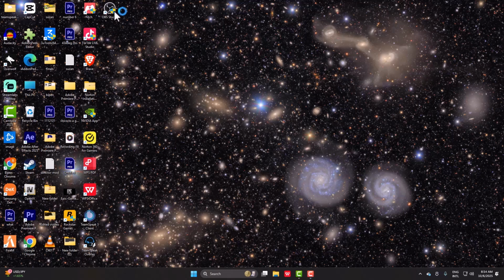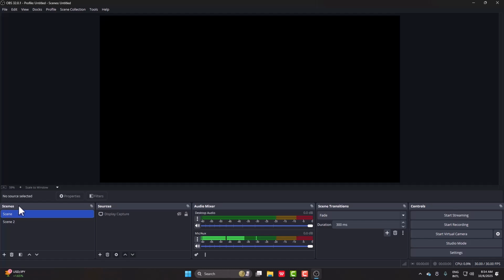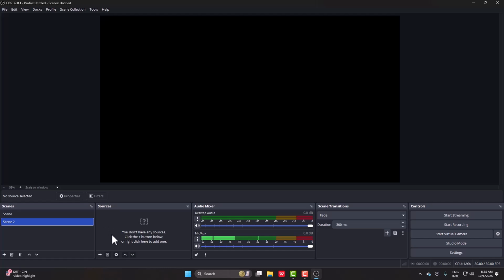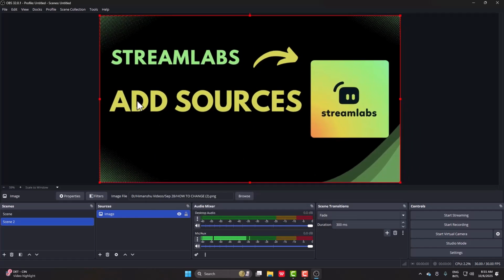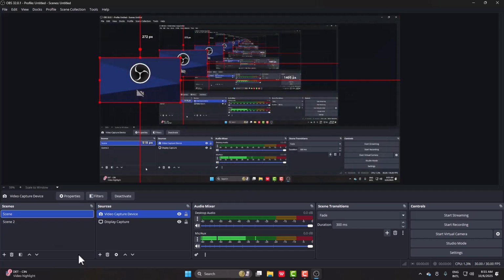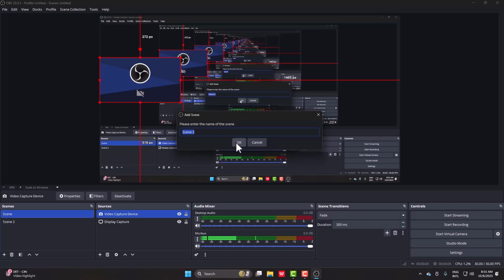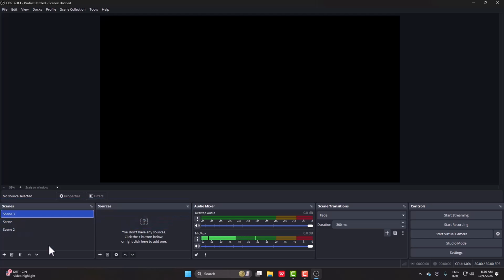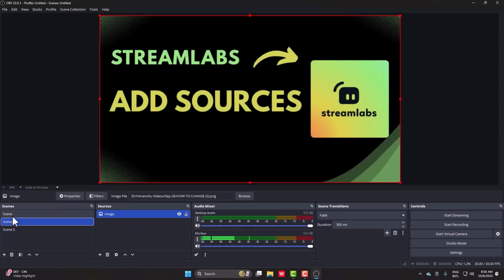How to Add Scenes in OBS Studio | Step-by-Step Tutorial for Beginners (2025 Guide)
🎬 New to OBS Studio? In this quick step-by-step guide, I’ll show you exactly how to add and organize scenes in OBS Studio — perfect for streamers, content creators, and beginners in 2025.

You’ll learn how to create multiple scenes, add different sources (webcam, gameplay, images, overlays, alerts), and switch scenes smoothly for professional-looking streams and recordings.

🔑 What you’ll learn in this tutorial:

How to create new scenes in OBS Studio

Adding sources (display, camera, alerts, text, overlays)

How to duplicate or rename scenes

Setting up transitions between scenes

Organizing your layout for streaming or recording

Bonus: Pro tips for smooth scene switching

💡 Perfect for Twitch, YouTube, or Kick streamers who want to make their streams look polished and professional.

Q: How do I add scenes in OBS Studio?
👉 Click the “+” icon in the Scenes box, name your new scene, and start adding sources like your display, webcam, or overlays.

Q: Can I rename or duplicate scenes in OBS?
👉 Yes — right-click on the scene name to Rename, Duplicate, or Remove scenes easily.

Q: How do I switch between scenes while streaming?
👉 Click on a different scene during your stream, or use Studio Mode for seamless preview and transition.

Q: What’s the difference between a scene and a source?
👉 A scene is a full layout, while sources are the elements inside it (like webcam, game, alerts, etc.).